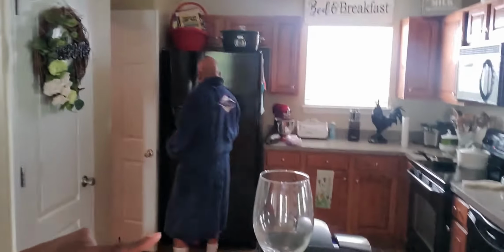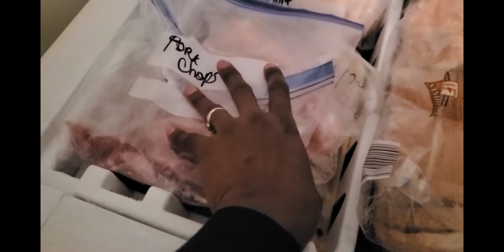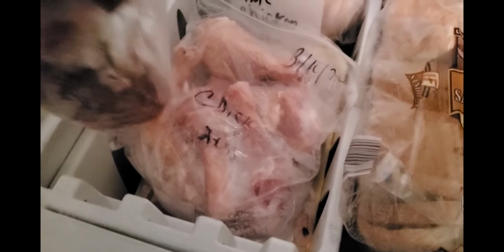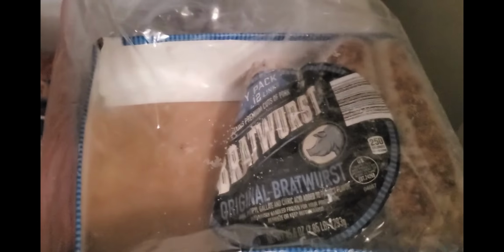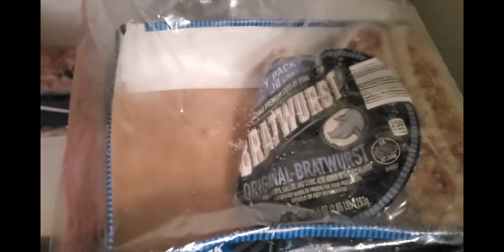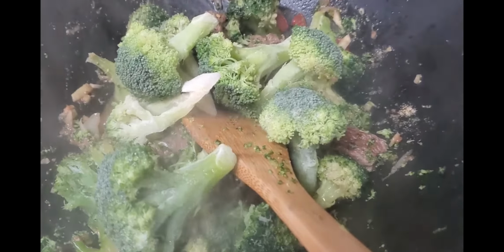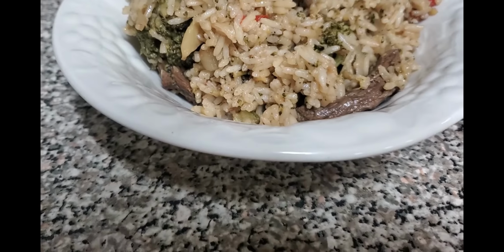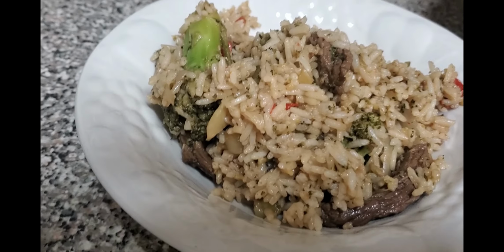Quarantined In: What's for dinner?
Hi friends,
 I wanted to offer dinner ideas in the event that you are running out of dinner ideas. Today I am sharing a one-pot dinner idea using a wok, or you can use a large frying pan. This beef stir-fry is easy to make, delicious, and filling.

Julia Bags-
Hi friends, here are the links to the supplier and all of the information if you are interested in this or any of their other products.